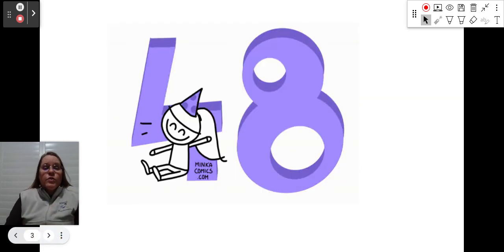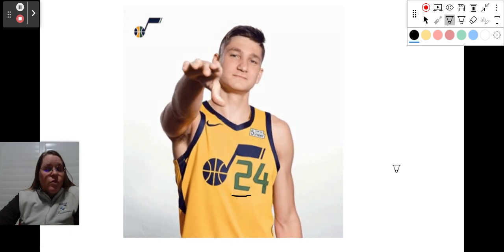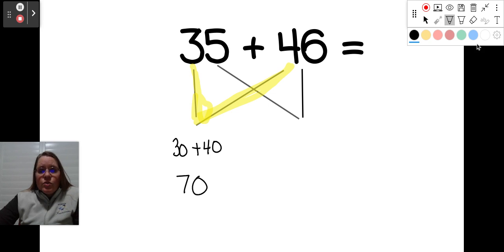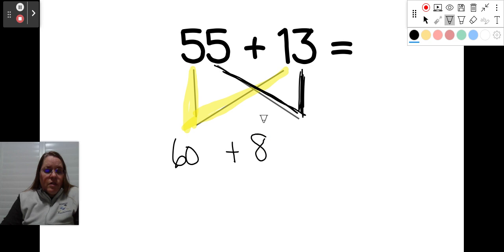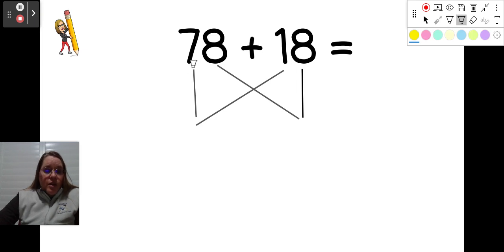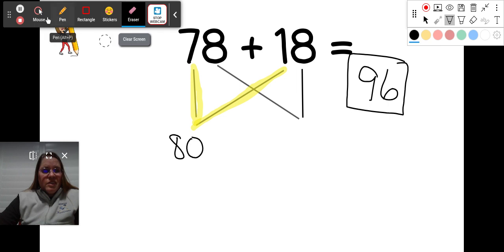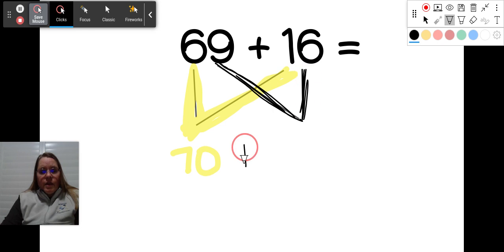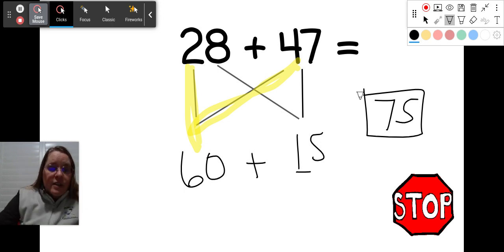Decomposing (Horizontal) Day 1 Video Slides - Google Slides